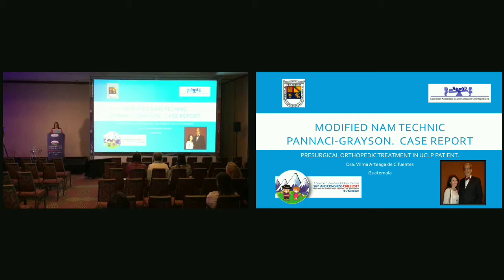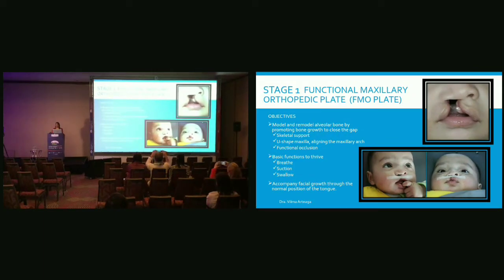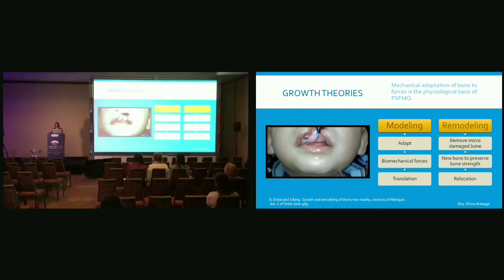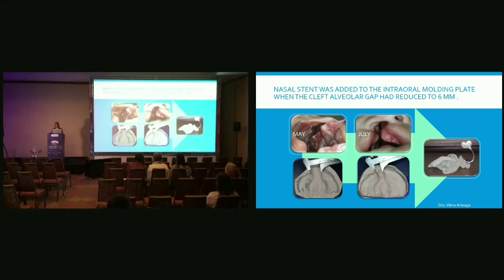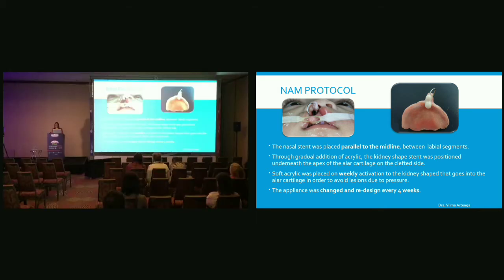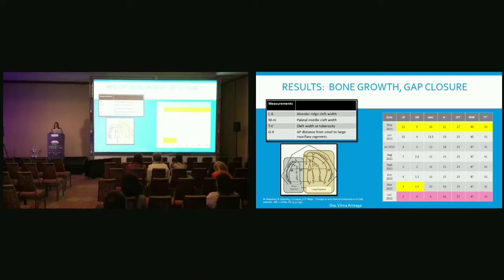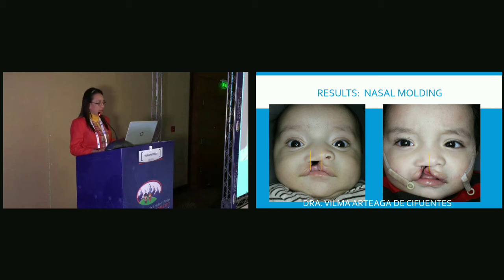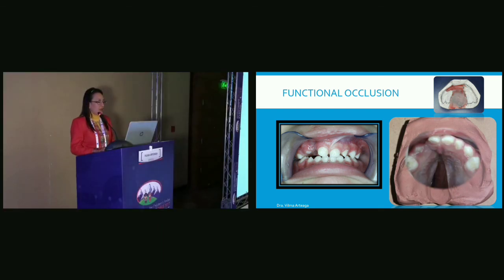Presurgical Orthopaedic Treatment (PSO)in UCLP patient. Modified NAM Vilma Arteaga